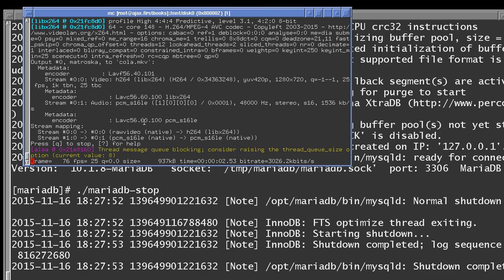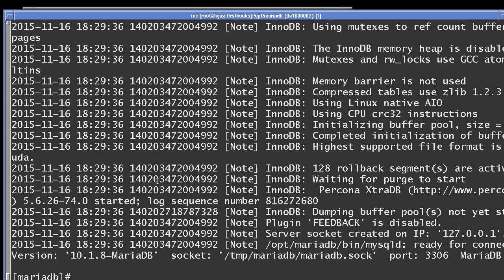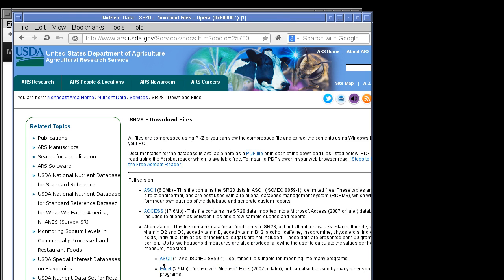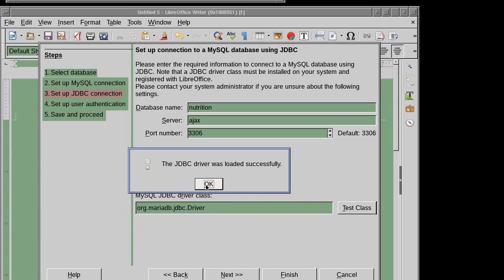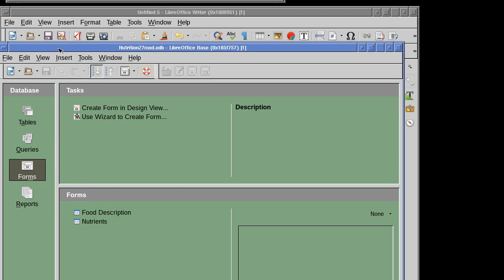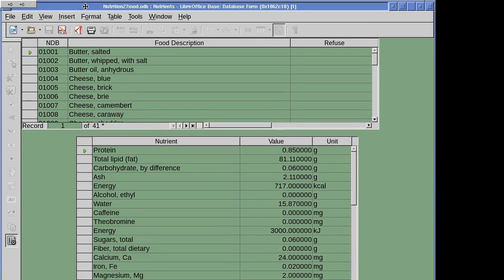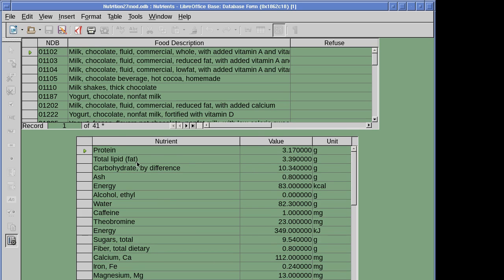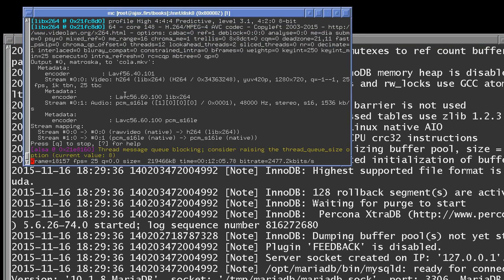LibreOffice and MariaDB/MySQL Database Usage Part 1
Using the MariaDB/MySQL database with LibreOffice.
Basic setup and some form examples are shown.

This demo is performed on a Linux system but it applies to MS Windows as well.

It is assumed that the user is familiar with database setup and configuration.